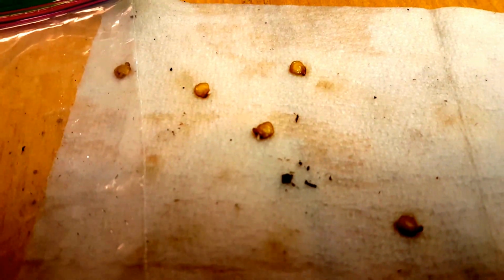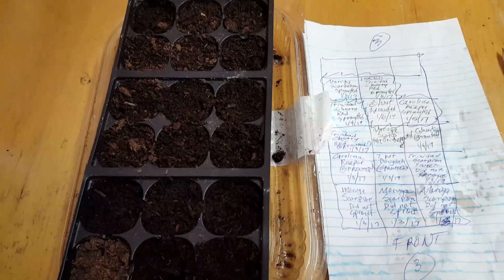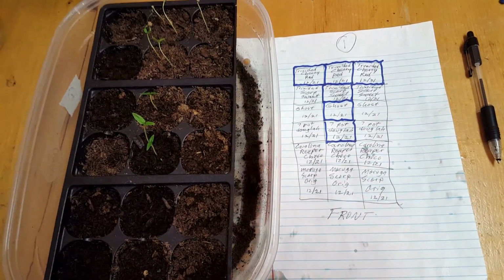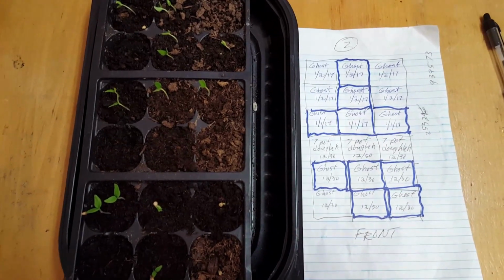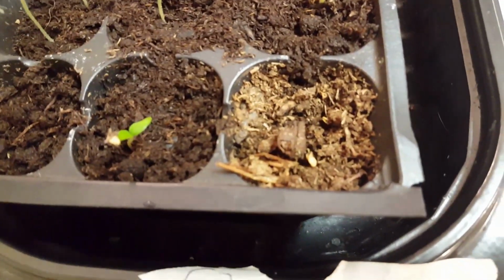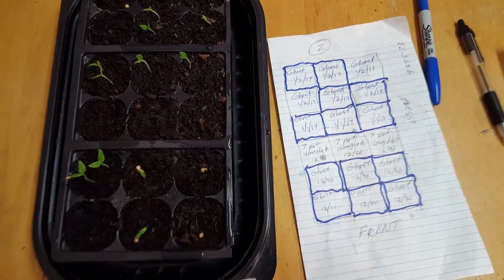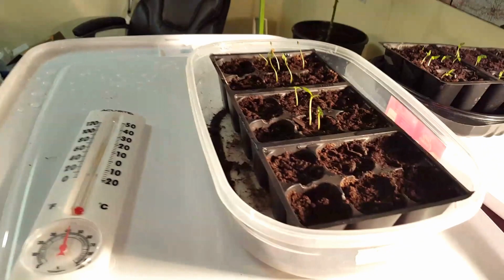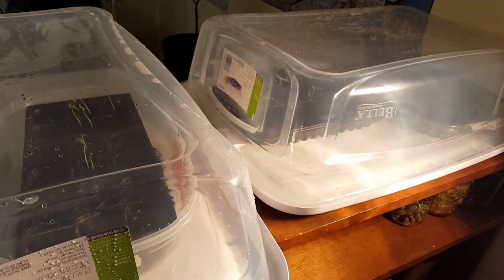How to Germinate Super Hot Pepper Seeds Episode 3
Super Hot Pepper Seed Germinating Episode 3

This is what works for me after much trial and error from previous season. I sow and germinate seeds indoors in late December to early January in my area (SW Virginia, USA). That is because super hot pepper plants take a very long time to produce peppers/pods when compared to milder peppers. I expect super hot pepper pods to be ready for harvesting approximately six months (+/-) after seeds are sown. I transplant the seedlings to the garden in late April,  after the last expected expected frost in SW Virginia, USA. Please adjust for your region.